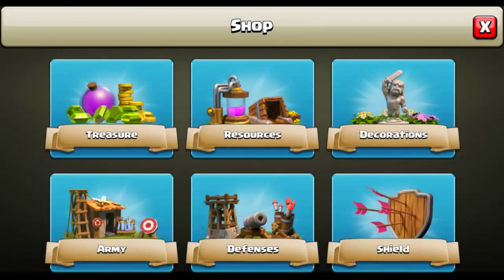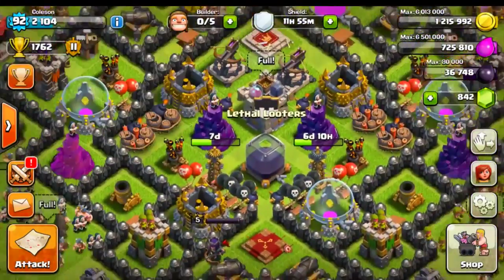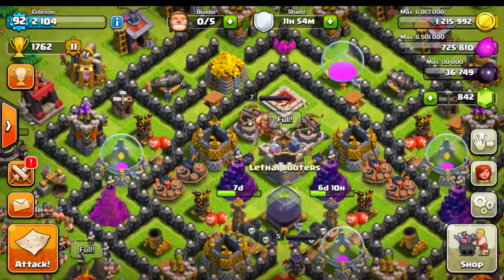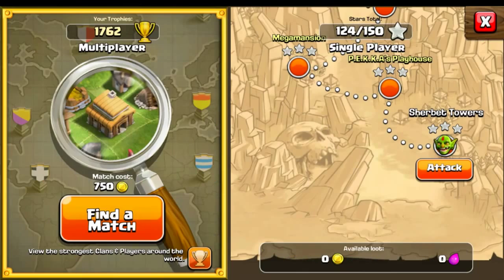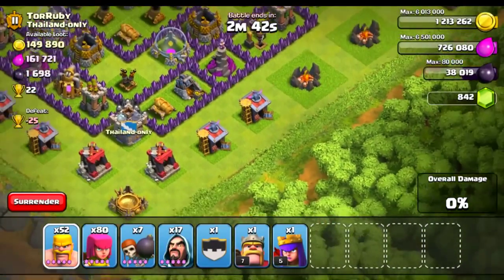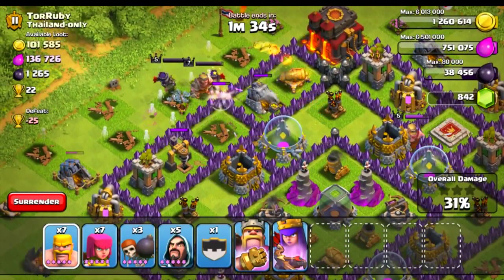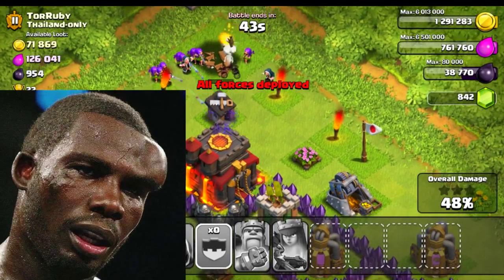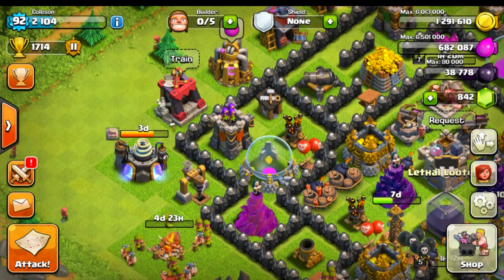SUPER ORIGINAL LETS PLAY #11 GEMMING UPGRADES COC UPDATE OPINIONS CLASH OF CLANS